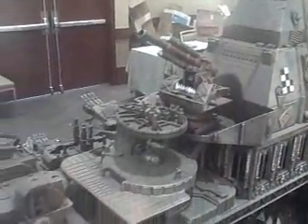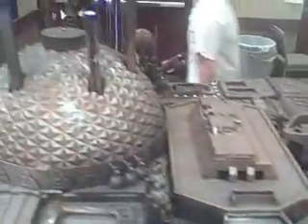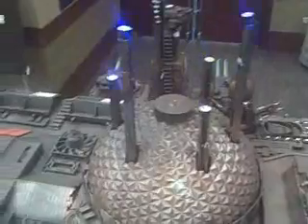BTP- Adepticon 2009 Red Orktober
'uge